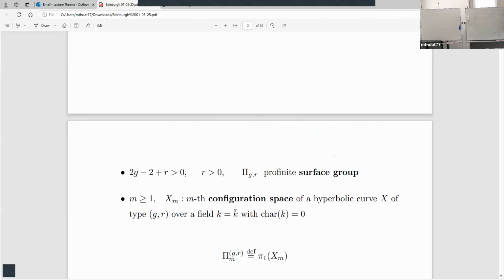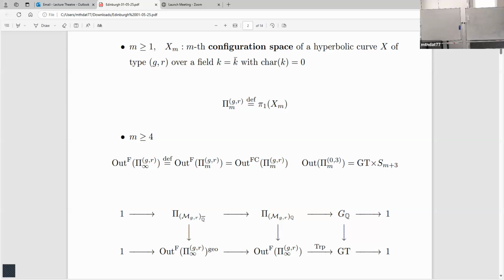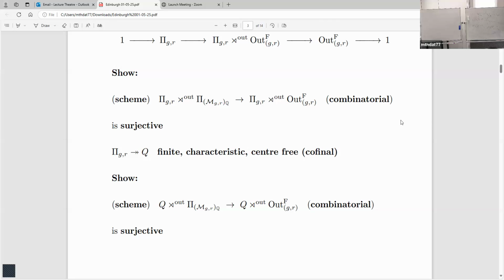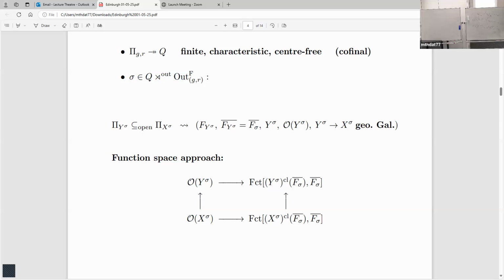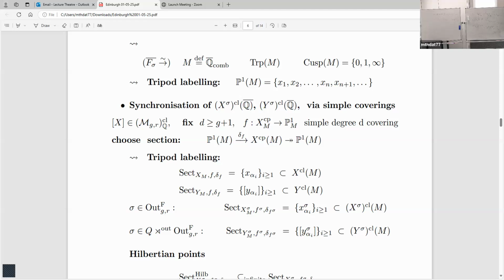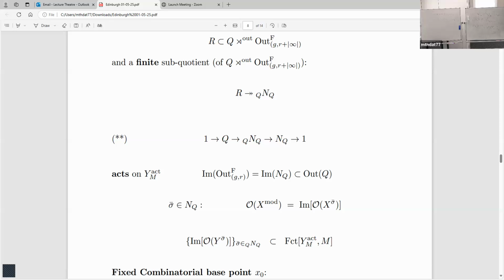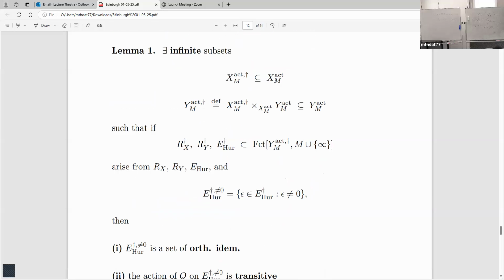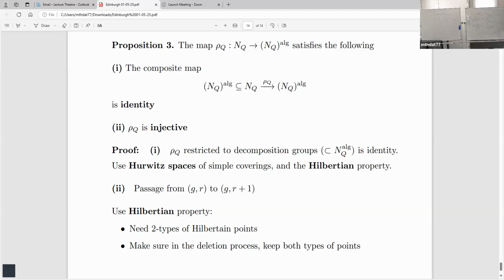Mohamed Saidi, On the arithmeticity of the mapping class group